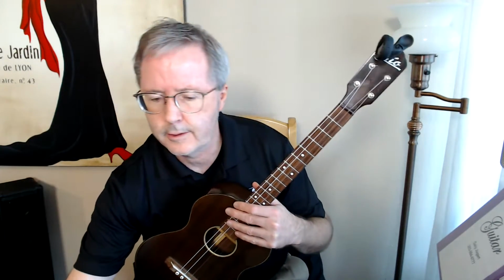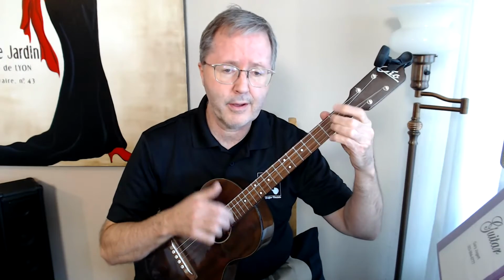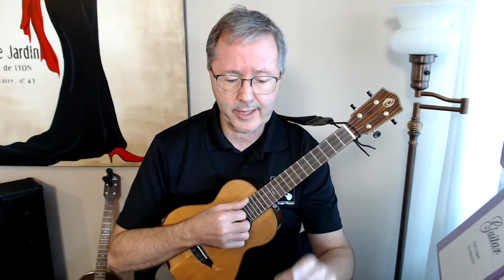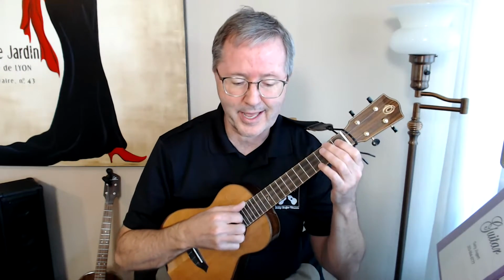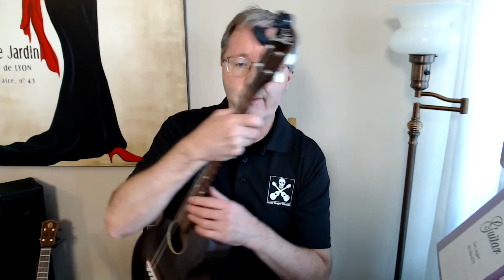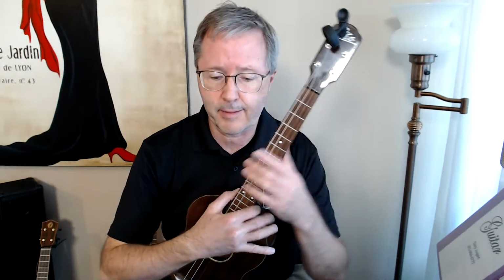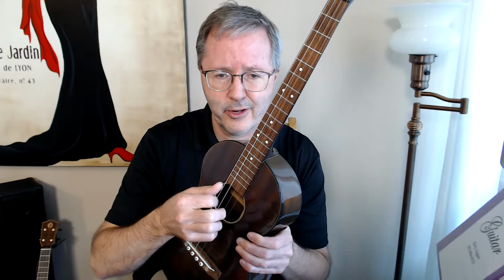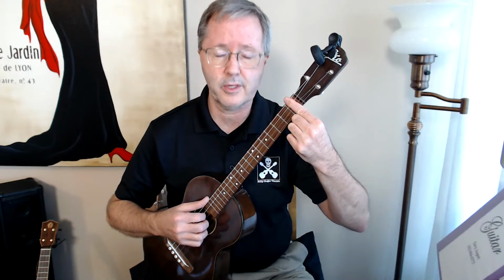Foundations for Instrumental Ukulele and Baritone Ukulele Lesson 10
Make a Better Bar

Ukulele? Yes. Harmonica? Yes. Guitar? Yes. Baritone Ukulele? What? Yup. Every weekday? Yes. Free? Yes! Seriously, come join us ... it's fun, it's challenging, it'll give you a mental escape pod from the chaos around you.